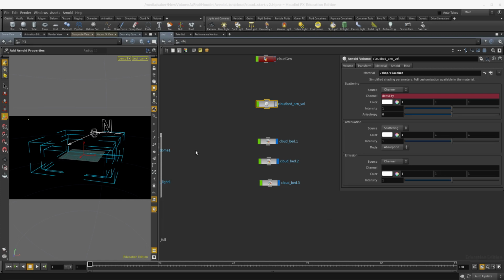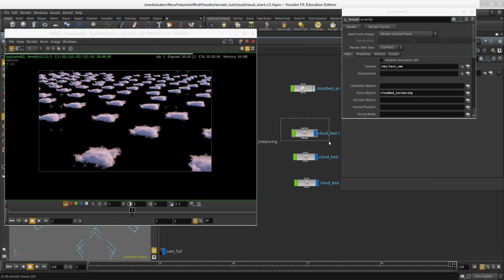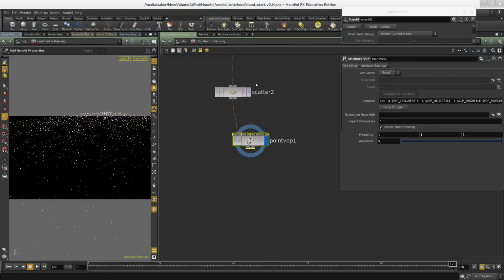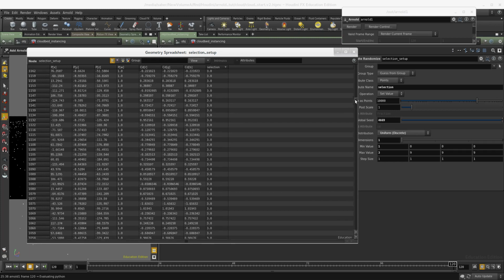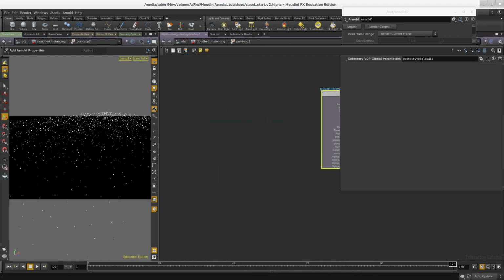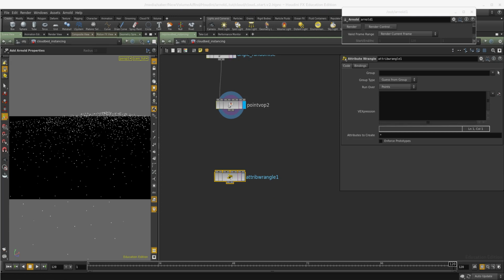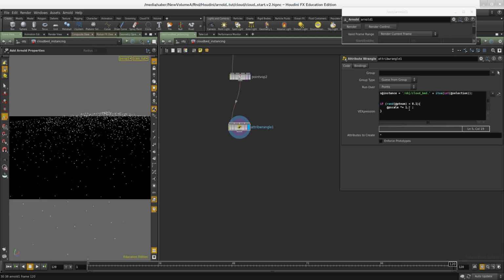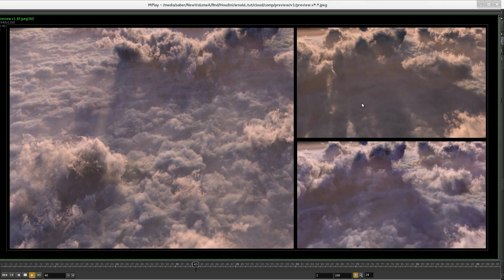Arnold Volume Rendering | 4 Cloud Bed Instancing